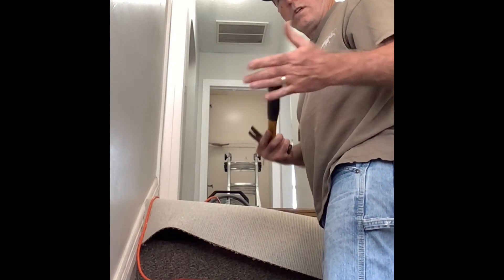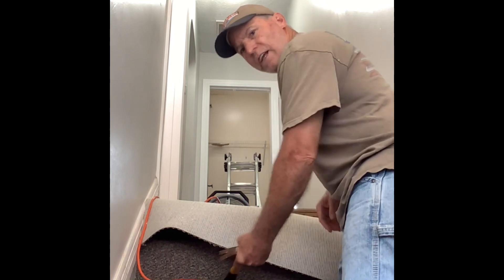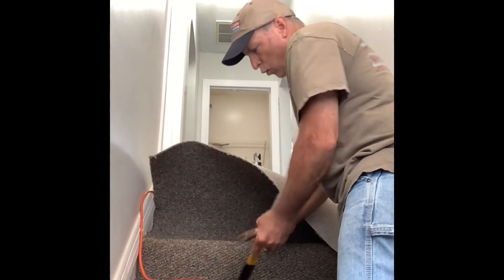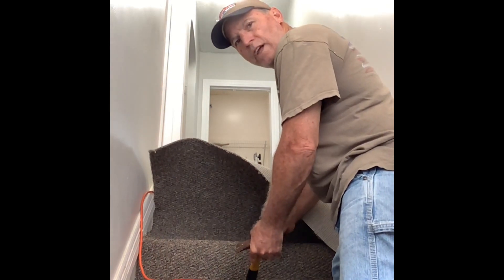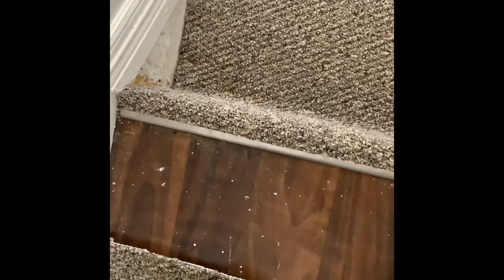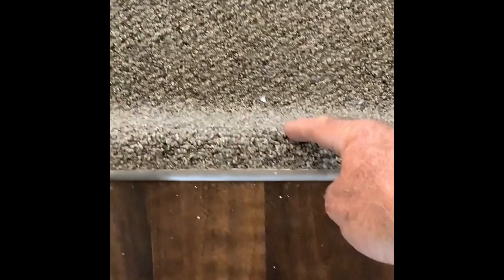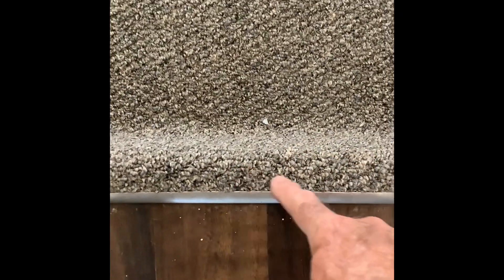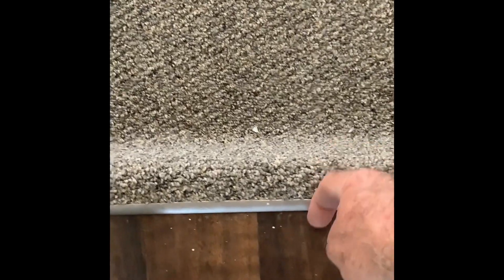Carpet install on steps- please subscribe for more.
Non-professional tips to install carpet on steps .  DIY to save money and become more independent.